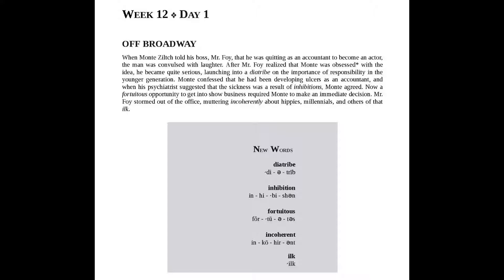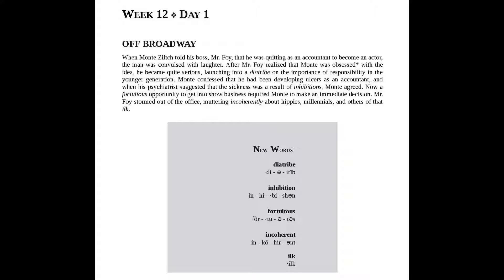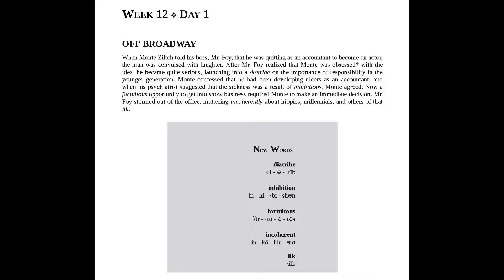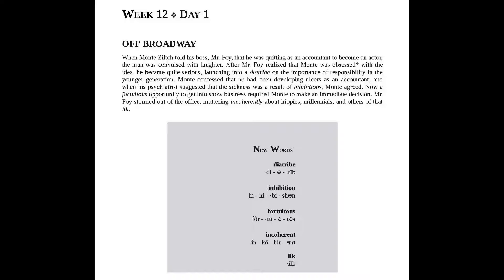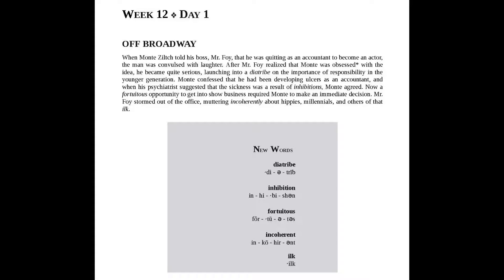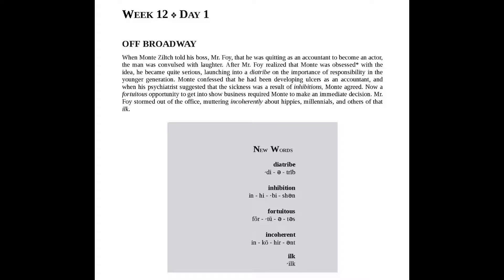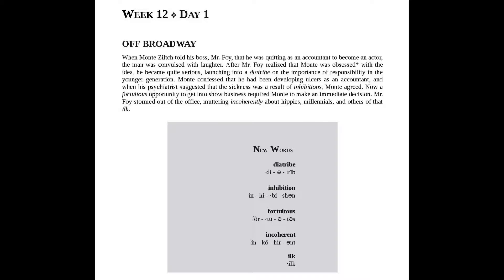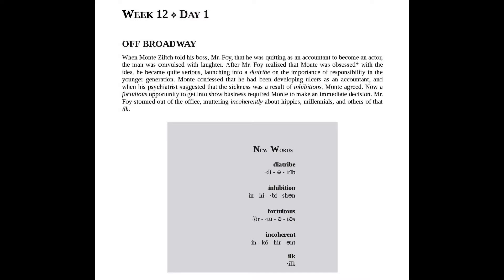1100 Words You Need to Know, Week 12- Day 01: OFF BROADWAY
Daily lessons and practice to improve vocab, reading & listening skills based on the reading sections of 1100 Words You Need to Know, Barrons, Educational Series, 2018.

You may find amazing videos on Youtube, even on Barron's Official Channel;
What makes this page unique is what other pages do not have. It gives you more agility and is meant to be simple and remain handy. Therefore you can set it up with your schedule and program.
Although they are all great and helpful, other videos are either too fancy or too long or focus only on the words, which means they are very much like actual and in-person classes and hence, are not compatible with the dynamism favored by Youtube watchers. I also saw videos generated by AI in reading the texts that sound more like a robot. But here, you can find learning material that is fixable enough to fit into everybody's daily routine.

* Remember that this page is not intended to replace reading the book and doing its exercises. You do not expect these videos to teach you everything!  do you??
* It is worth noting that I do not sell this book or any other products. I just want to share with you my own experience.
* At the end of each video, there is a link to related previous videos; it makes it easier for you to repeat and practice.